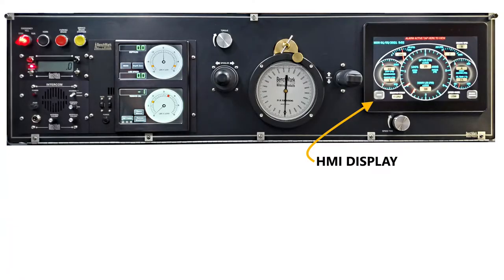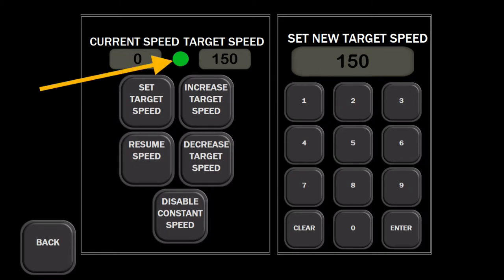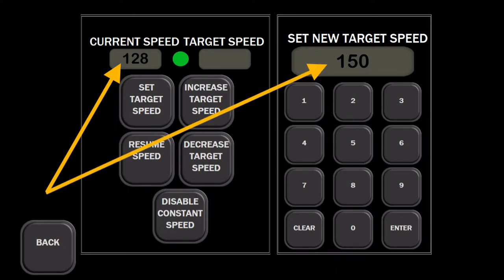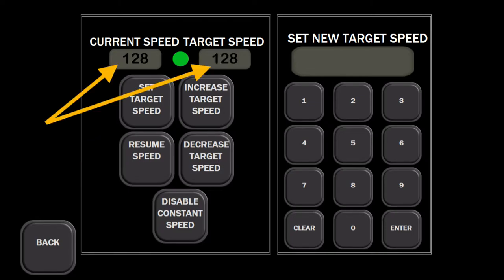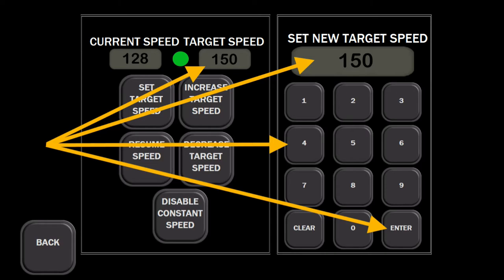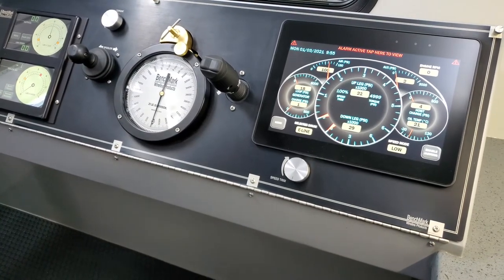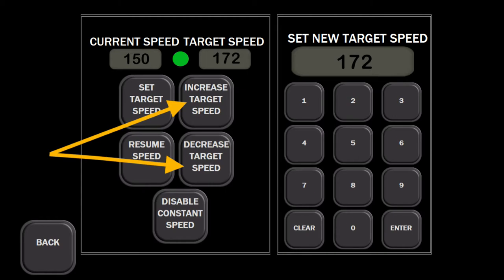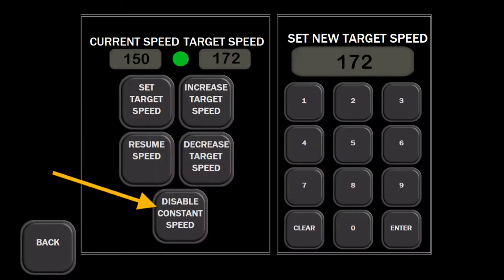BenchMark - Combo Wireline Truck - Constant Speed System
This video will provide information on using the Constant Speed system on the BenchMark Wireline Combo Truck.